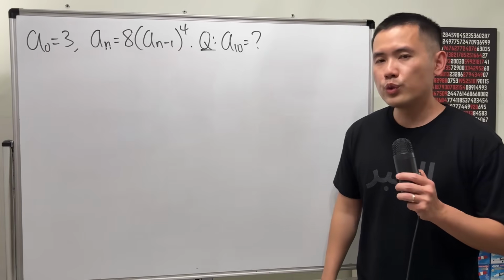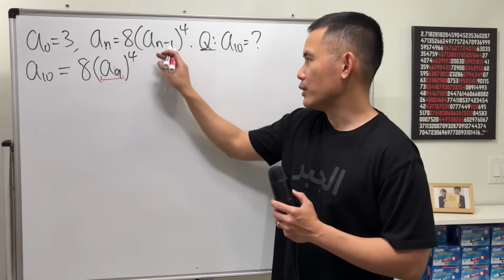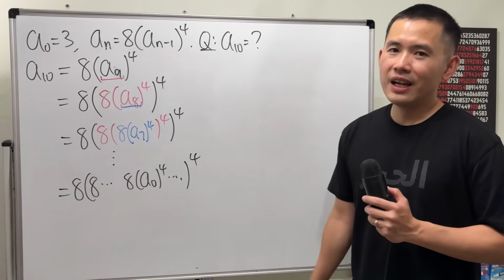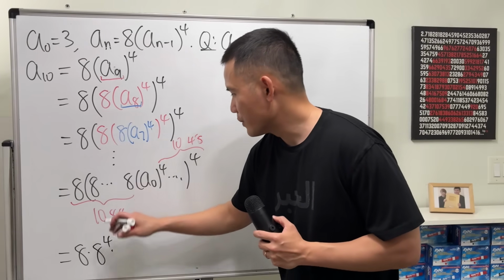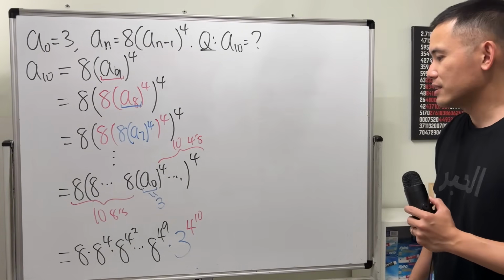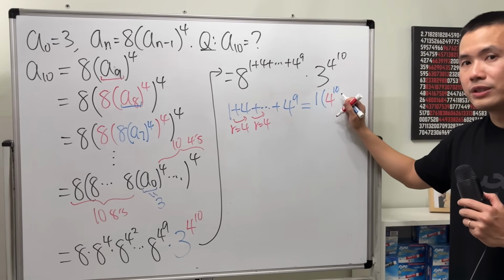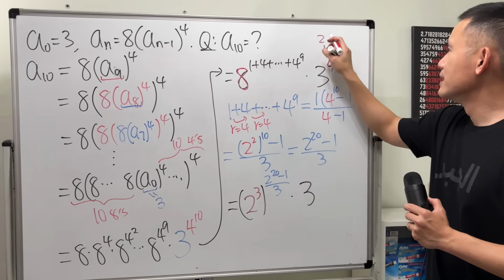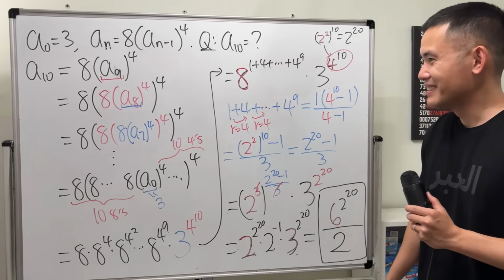University of Oxford Math Admission Test: Can you find a_10?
We are given a recursive sequence a_0=3, a_n=8(a_(n-1))^4, and we have to find the value of a_10. This question is from the University of Oxford Math Admission Test in 2022